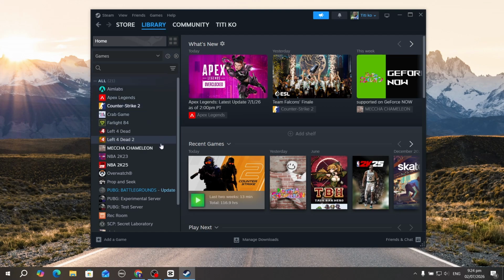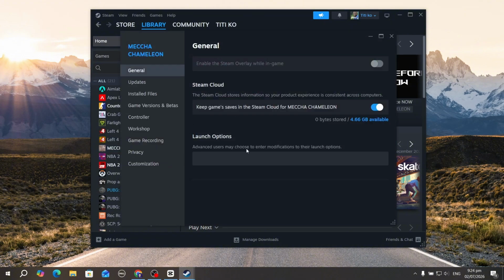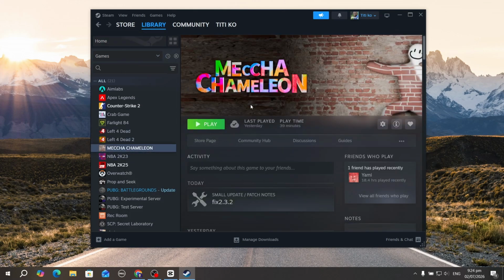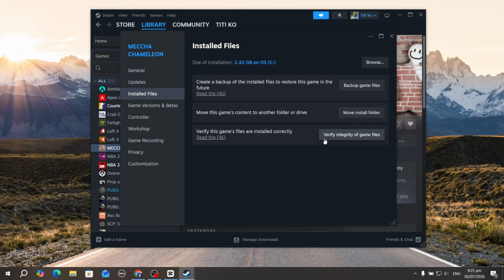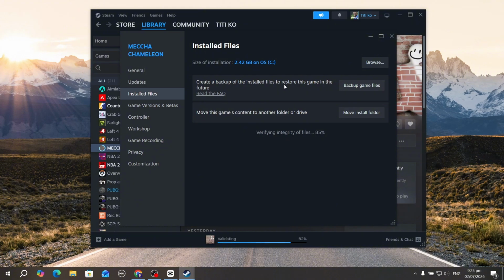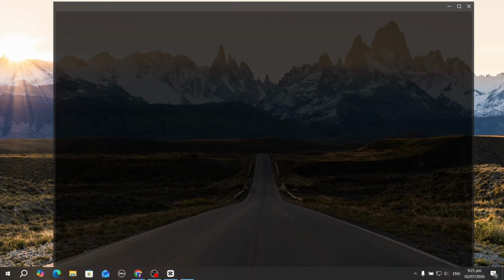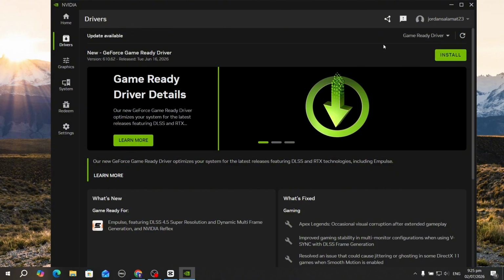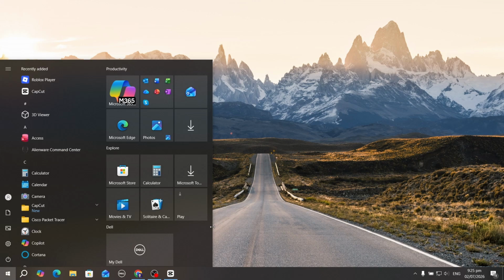How To Fix RV There Yet? Crashing On Steam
How To Fix RV There Yet? Crashing On Steam — Quick troubleshooting guide to stop RV There Yet? crashing after launch. Learn Steam crash fix steps like verify game files, update graphics drivers, disable mods to resolve mod conflict, and adjust launch options. This walkthrough covers common causes including corrupted files, driver issues, and mod problems, with clear step-by-step solutions for Windows PC players to get back to gameplay fast today.